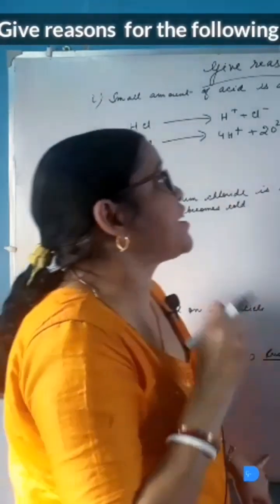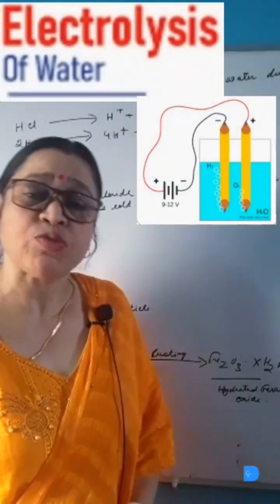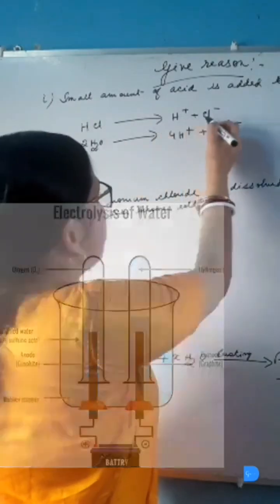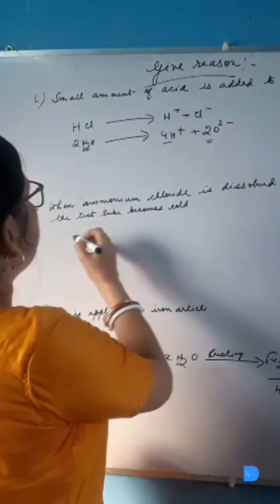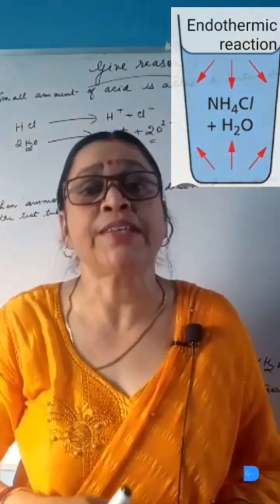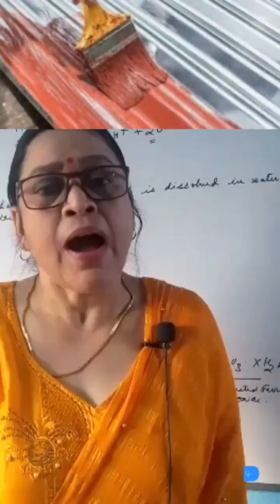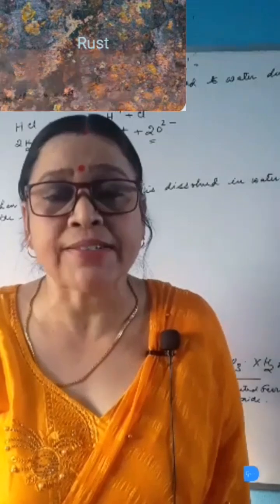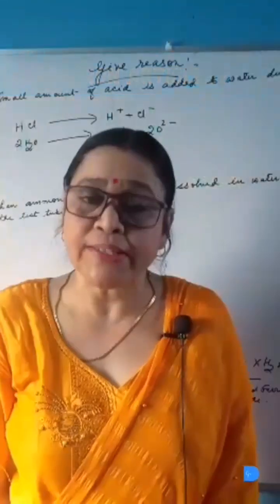Do you know the reason behind it?| Know the facts|Sample paper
Why acidulated water is used for electrolysis?
Is it necessary to add few drops of acid in water during electrolysis?
Pure water is a poor conductor of electricity.Explain.
Adding ammonium chloride in water is endothermic or exothermic reaction?
Dissolution of NH4Cl in water ,shows what?
Why paint is applied on iron articles?
How can rusting  be prevented ?
Explain the reason behind  the painting of iron objects.